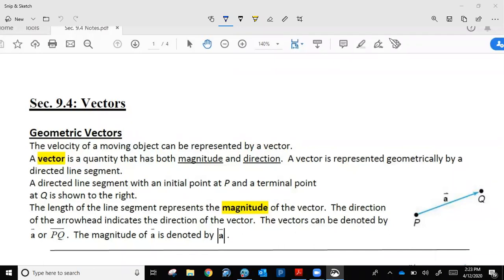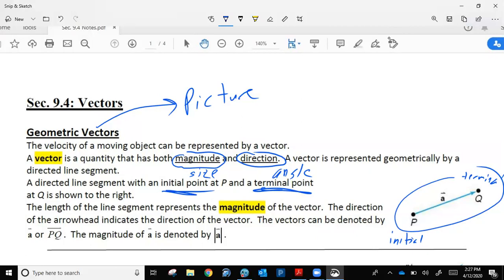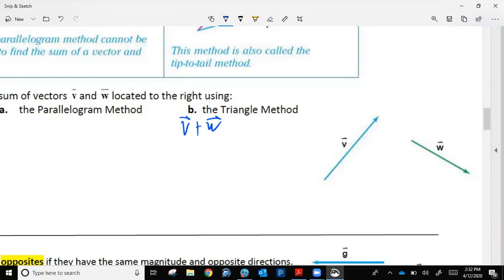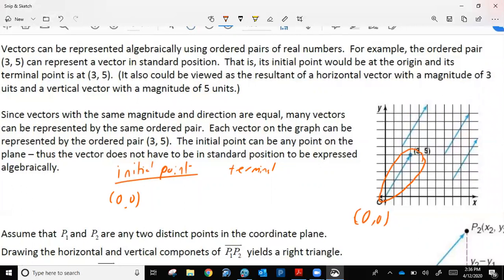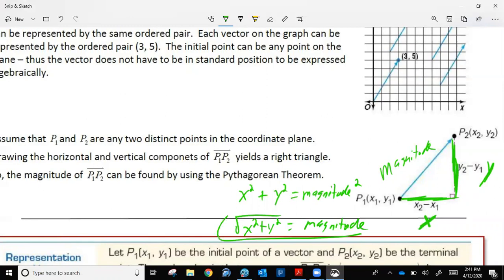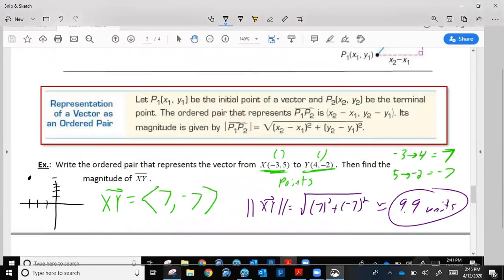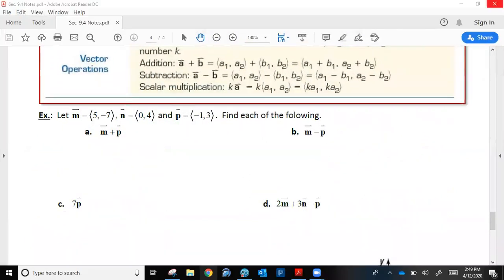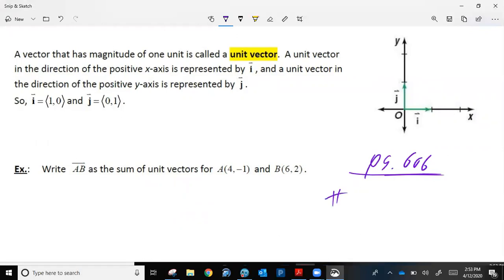Sec. 9.4: Into to Vectors